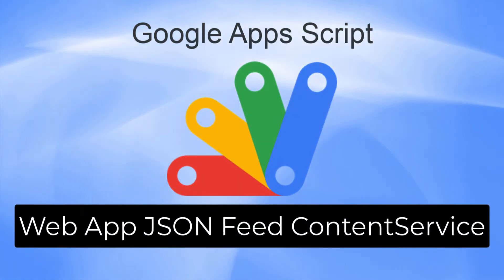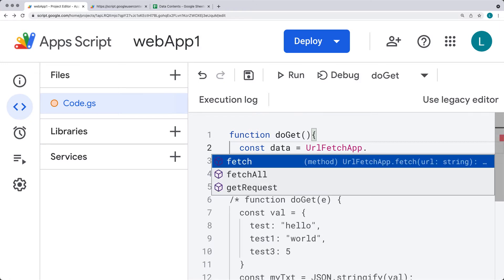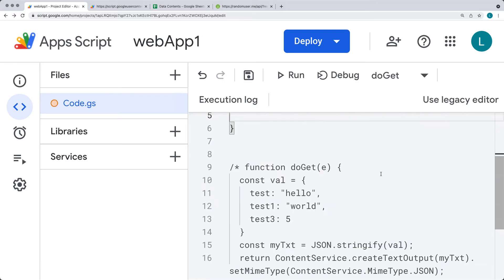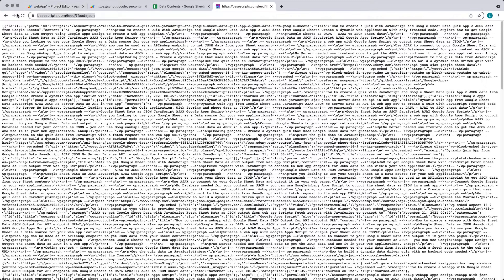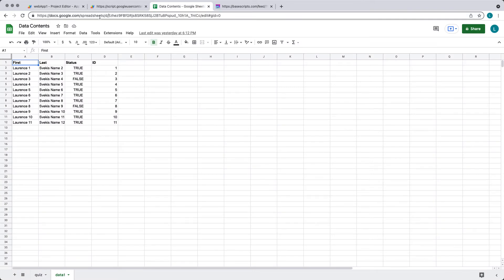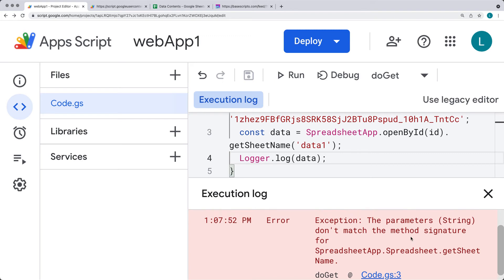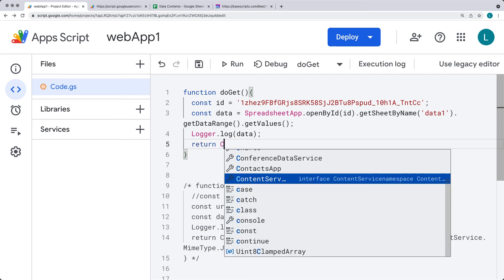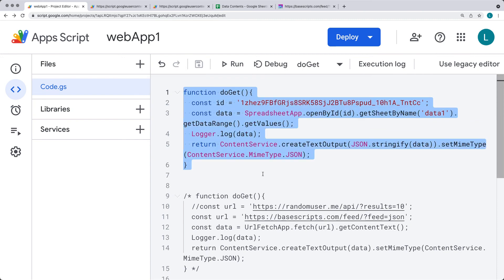Web App Output as JSON data Web App JSON Feed ContentService from Sheets Data as JSON API endpoint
Explore how you can use Google Script Web Apps to create interaction between the user and your google Workspace.
Web Apps - coding examples of Web apps with Google Apps Script how to output content into a web app
- Client side to server side connections and communication
- How to output Apps Script Variables to your Web App
- Output Sheet contents as JSON to Web App with Google Apps Script
- Upload files from your local computer to your Google Drive using a web app with Apps Script
- Load you Google Docs file as HTML to be output to your Web App with Google Apps Script
- Get Sheet data and allow the user to interact and get Sheet content within a Web App
Output content with createHTMLOutput service, UrlFetchApp fetch to get URL data, How to use Web app parameters, createHtmlOutputFromFile, Utilities.newBlob, DriveApp.getFolderById, SpreadsheetApp.openById, HtmlService.createHtmlOutputFromFile, ContentService and more coding examples.